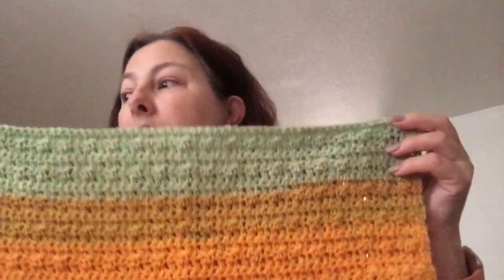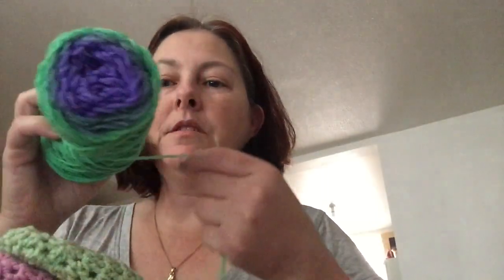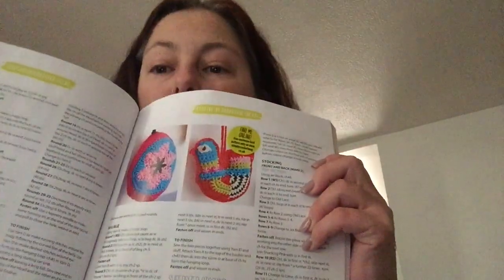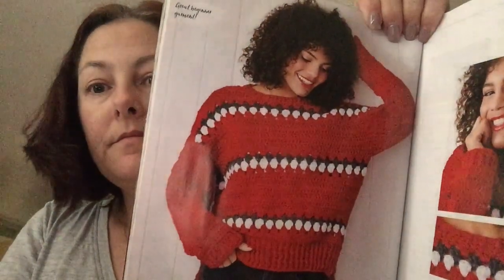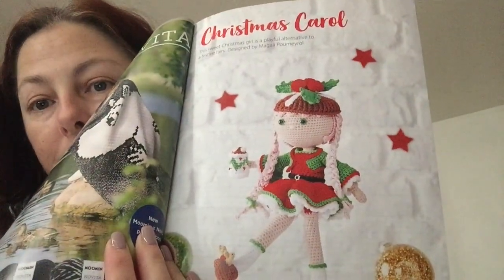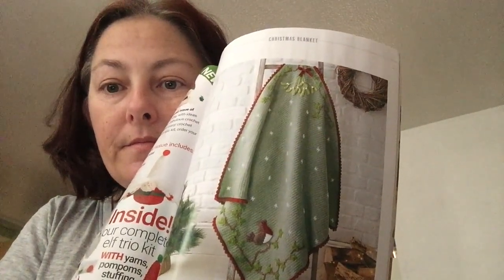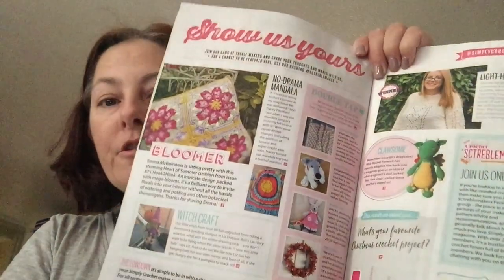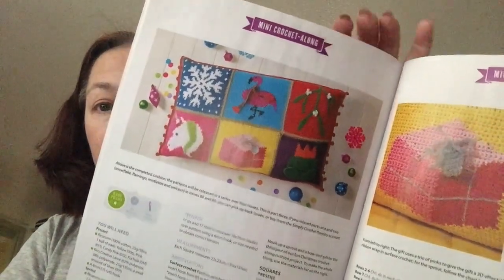Leah's Handmade Crafts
Crochet Chit Chat